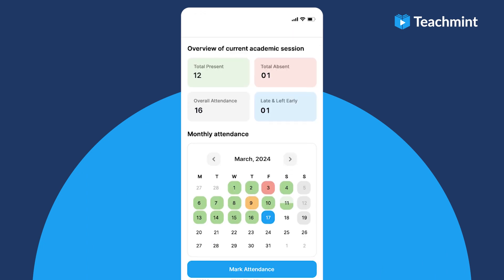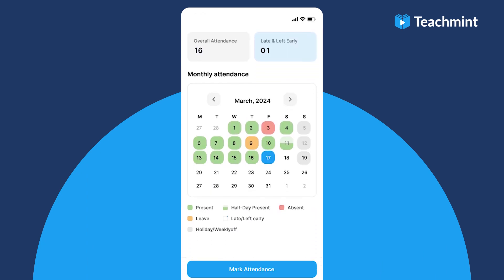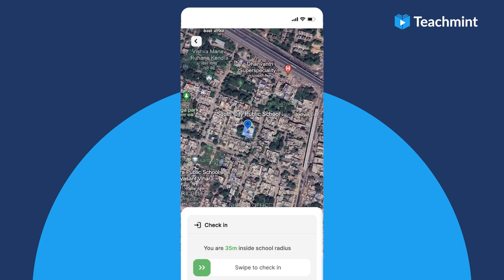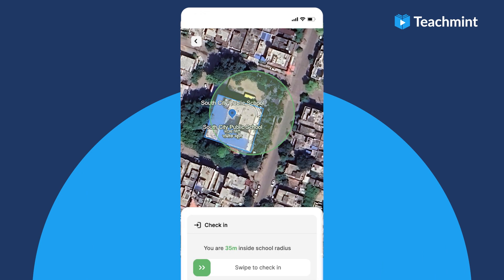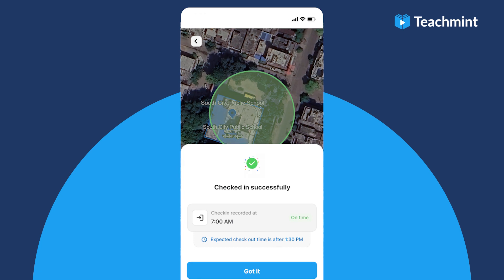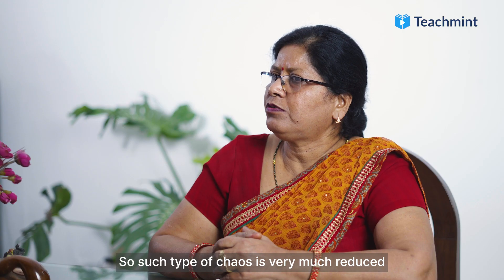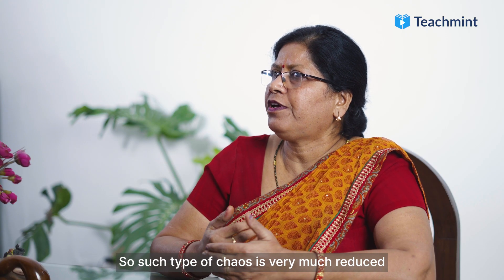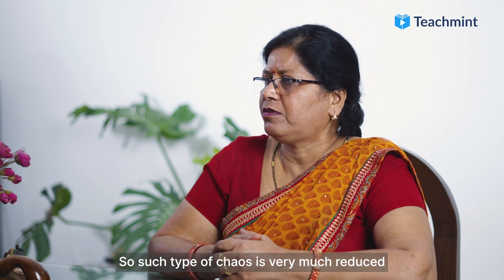Revolutionizing Staff Attendance Management | Teachmint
👉🏽Join Pratima Trivedi, Vice-Principal of South City Public School, Kanpur, as she unveils the game-changing benefits of Teachmint.

💡Discover how Teachmint's geo-fence attendance management feature streamlines the process of tracking teacher attendance, ensuring precision and reliability.